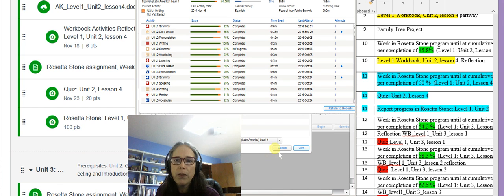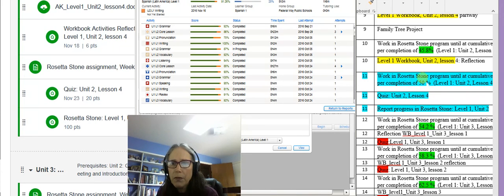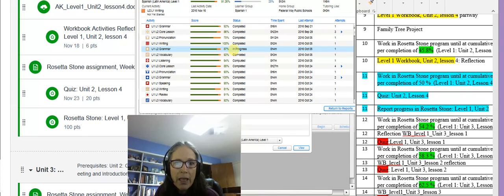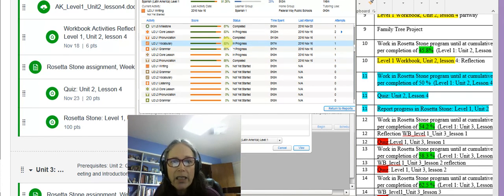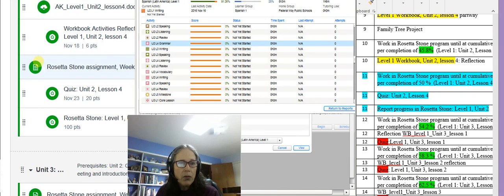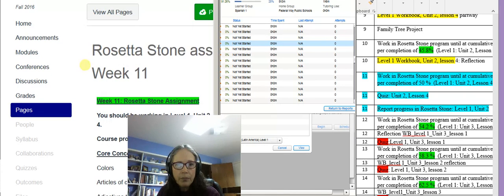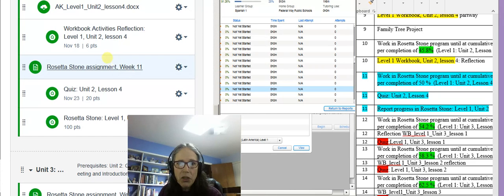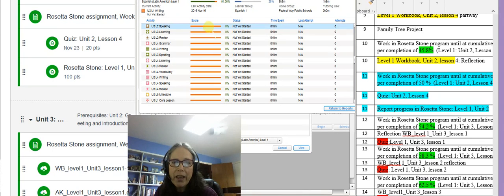Span 1.1 Week 11